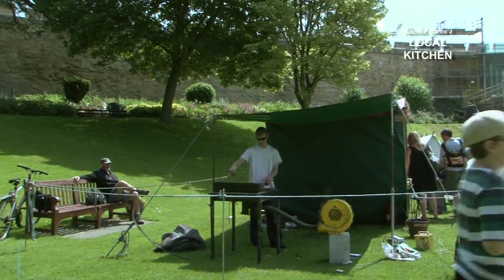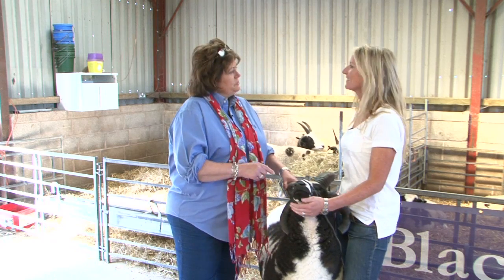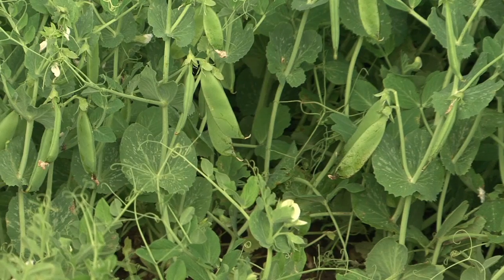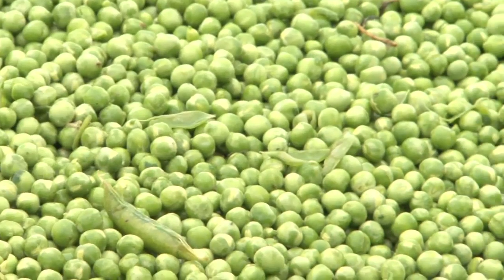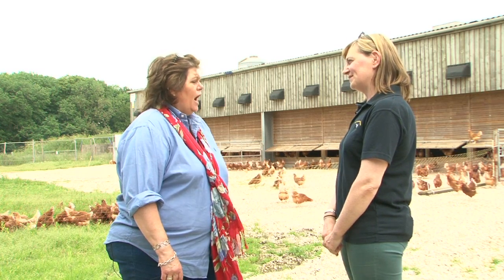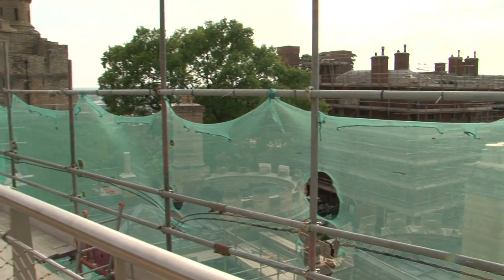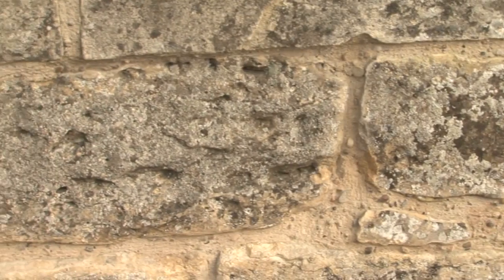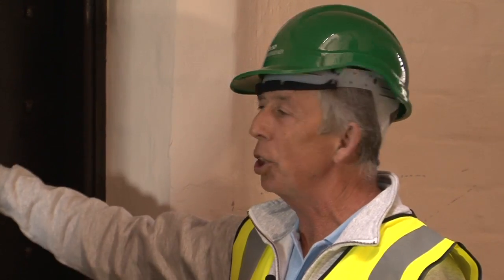LOCAL KITCHEN at Lincoln Castle (Show 1, Part 1)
Chef Rachel Green finds out about the historic restoration of Lincoln Castle, and collects 3 local ingredients to cook up in the Local Kitchen.

In Part One, Rachel visits Tori & Ben's Farm, Stem Gold Peas and Primrose Hill Farm, and speaks to the tradesmen of the Lincoln Castle Revealed project.

Produced and Created by East Coast Pictures.  (c) East Coast Pictures 2014.